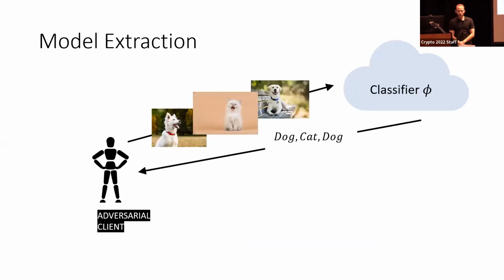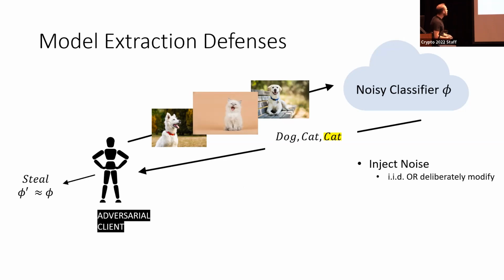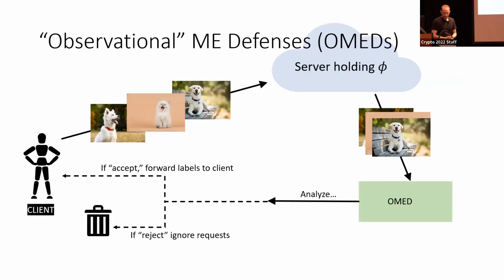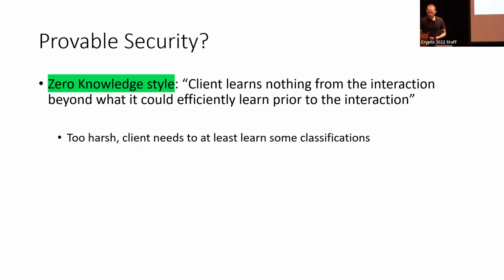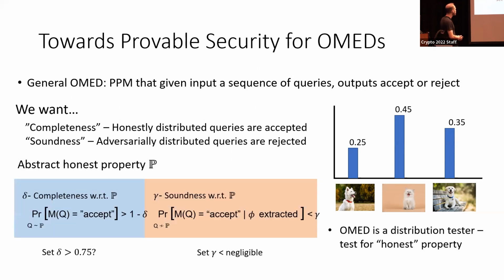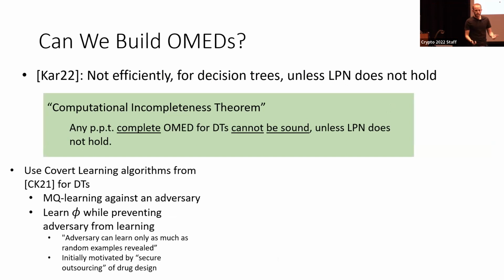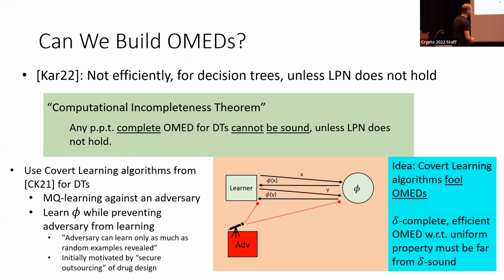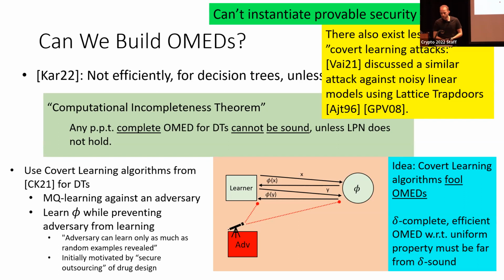PPML 2022 Contributed Talks II (part I)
On the Limits of Provable Security Against Model Extraction